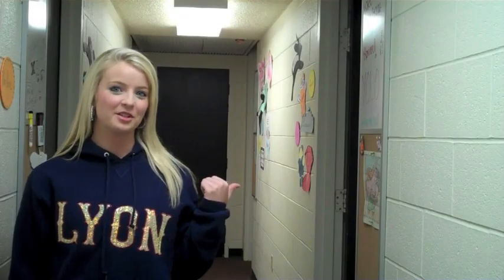Lyon College Dorm Tour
Join Lyon College student Mattie Erby on a tour of Love Hall on the Lyon College campus in Batesville, Arkansas.